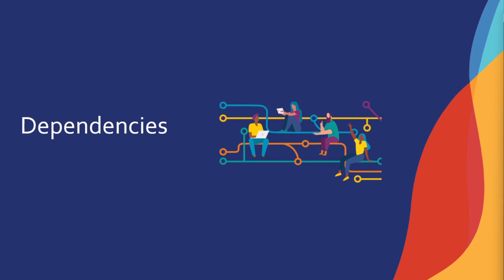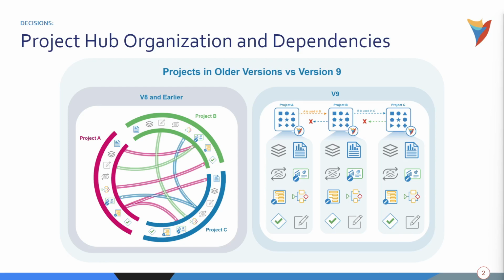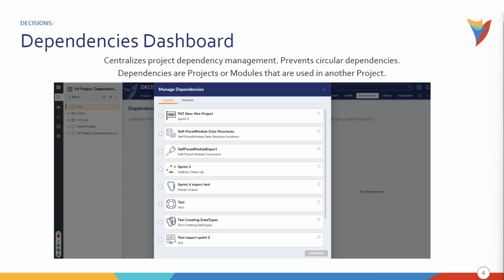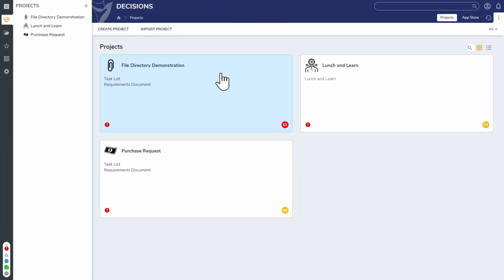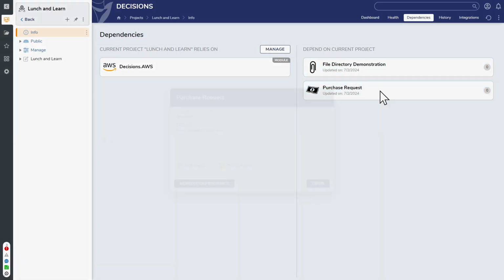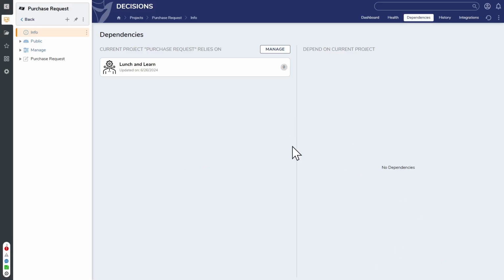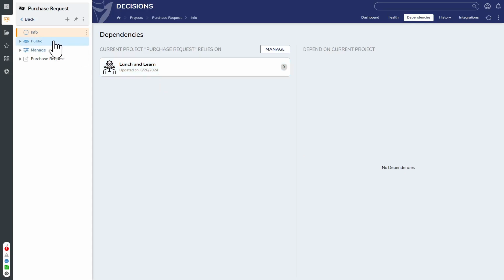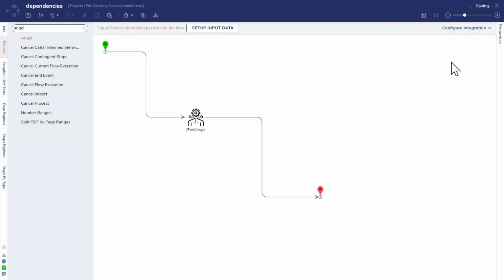Decisions: V9 Dependencies compared to V8 and Earlier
A quick overview on the difference between dependencies in v8 and v9.

Circular dependencies, resolving dependencies.